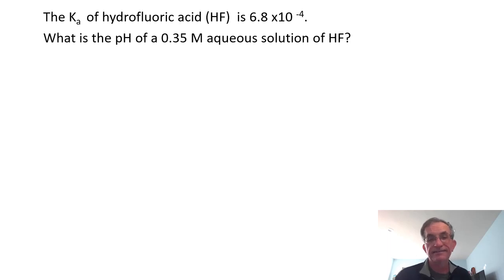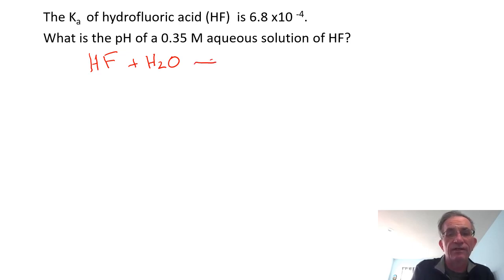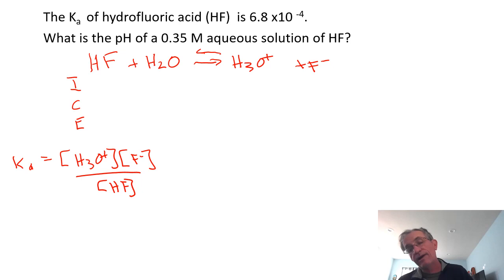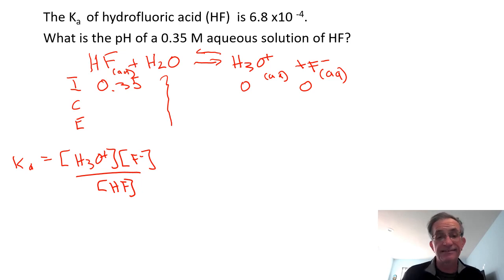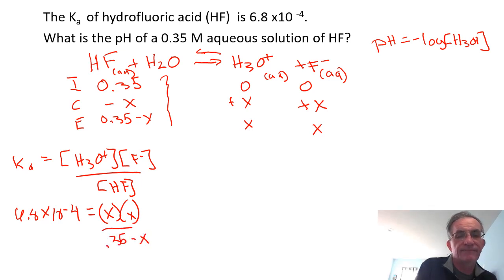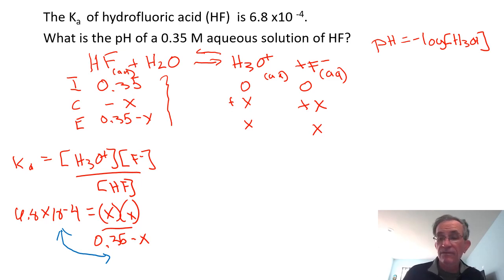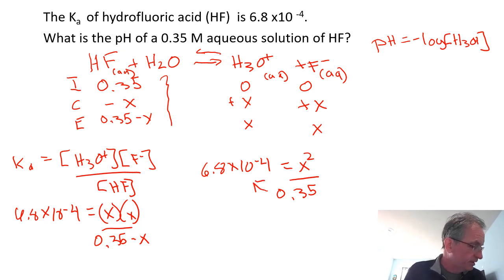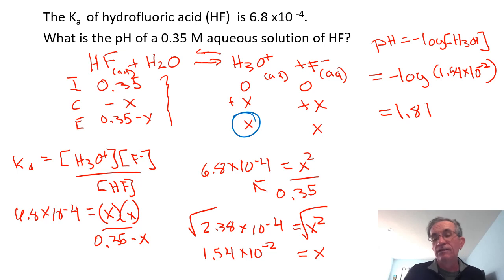pH of weak acid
Chem 1B Handout 4 page 14